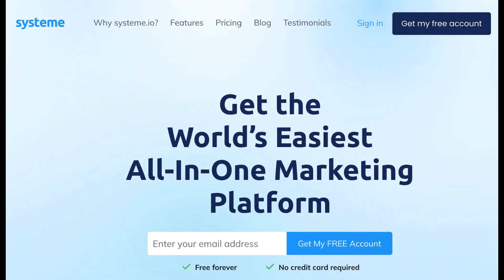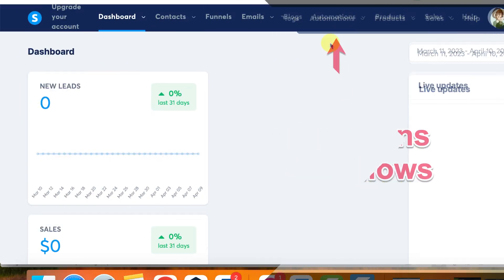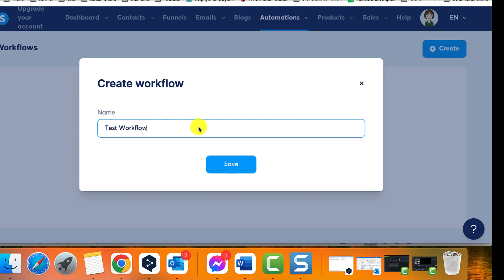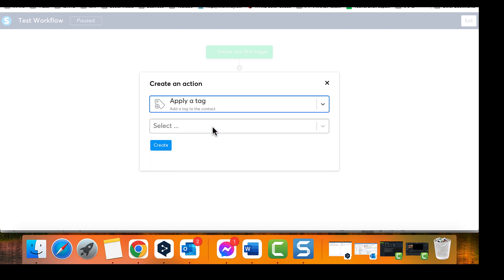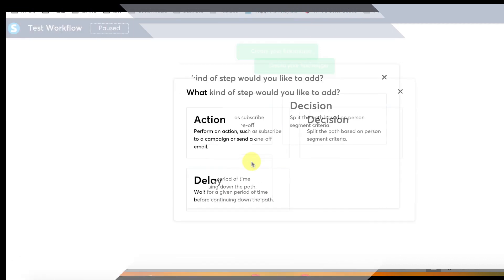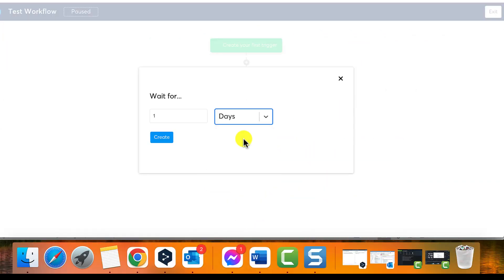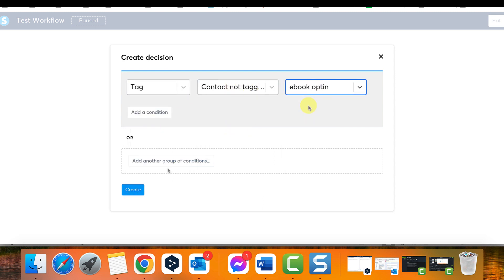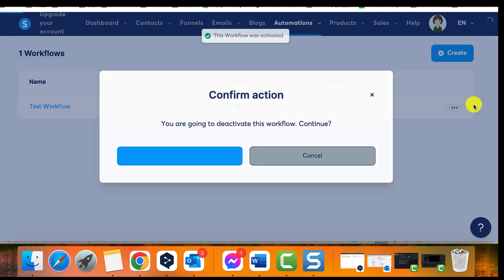How The Workflow Feature Works On Systeme.io (Systeme Tutorial)